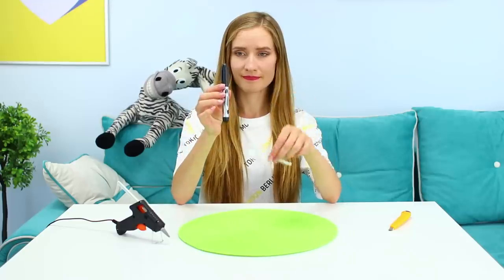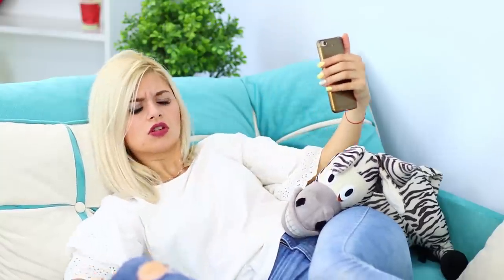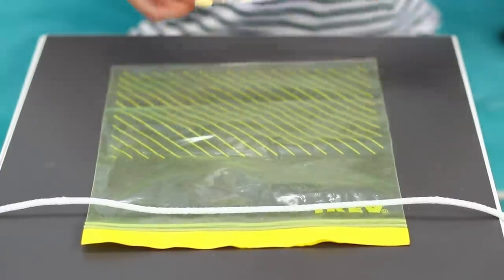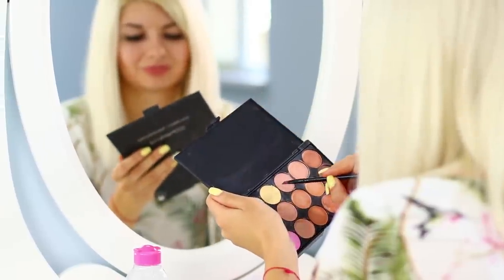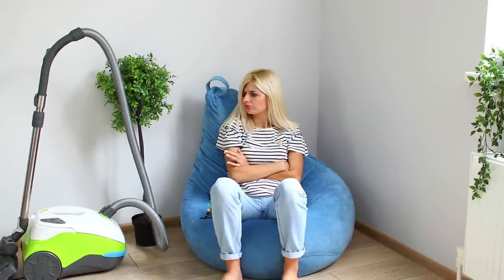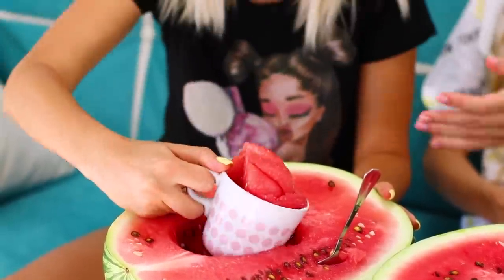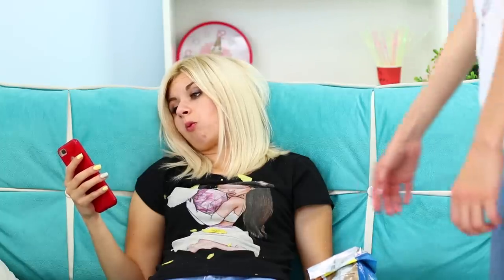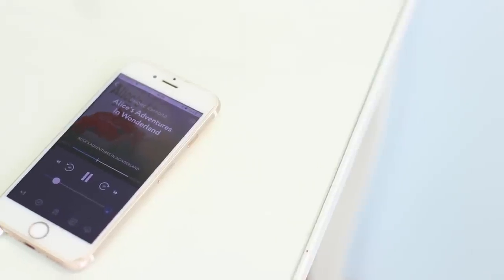16 Lazy Girl Hacks / Weird Life Hacks That Work Great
Your choice is a lazy daily routine, or you just don't like excessive haste? Anyway, our new compilation lazy hacks will be helpful for you!

Supplies and tools:
• Clothes
• Sofa
• Drinking straw
• Cap from a marker
• Spoon
• Box cutter
• Hot gun
• Watermelon
• Mug
• Sheet of paper
• Chair on wheels
• Keys
• Rope
• Concealers
• Foamiran
• Zip-pack
• Scissors
• Glass
• Scotch tape
• Phone
• Vacuum cleaner
• Toilet seat
• Toilet paper
• Clothes hangers
• Picture of a smile

16 Edible School Supplies! Prank Wars!